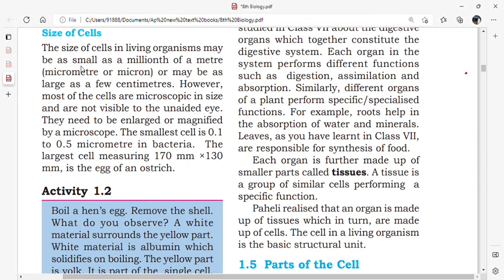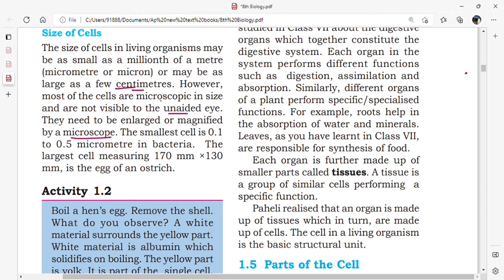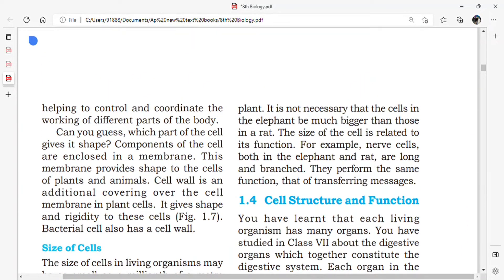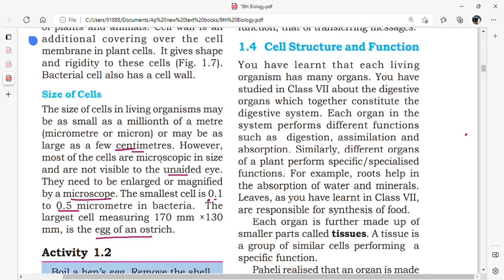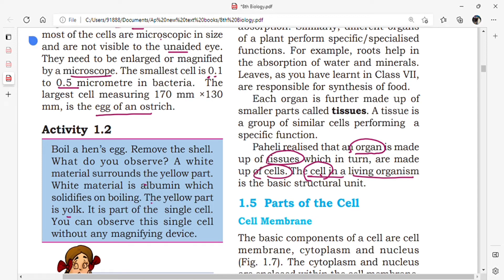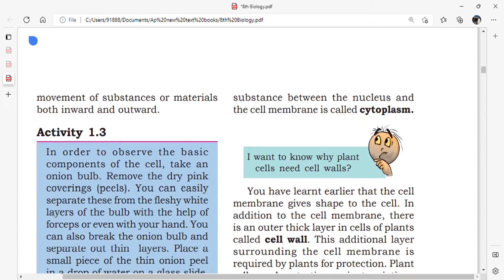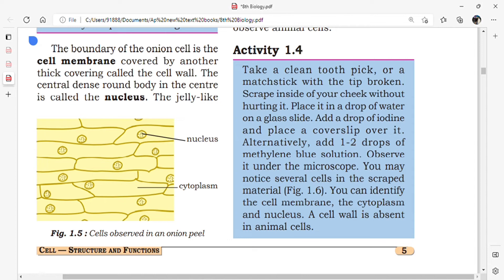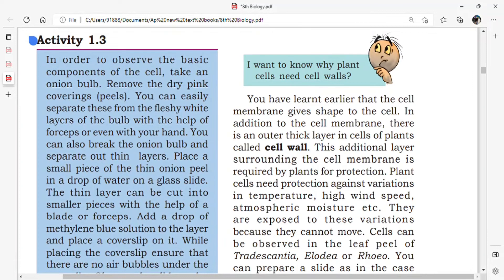8th Class Biological sciences AP New Syllabus 1st Lesson/Part_2/Cell Structure and function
8th Class Biological sciences AP New Syllabus 1st Lesson/Part_2/Cell Structure and function